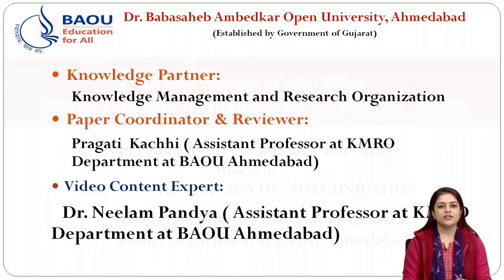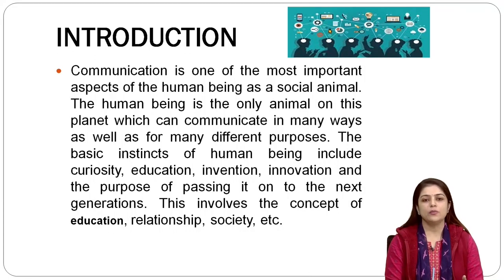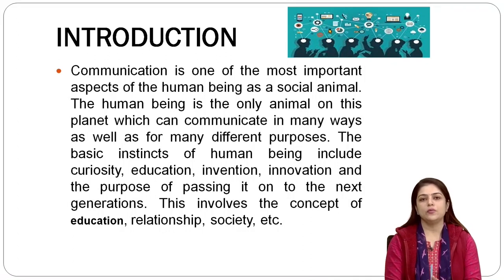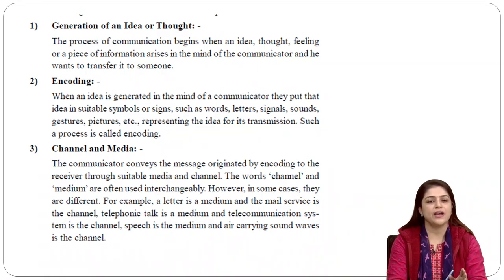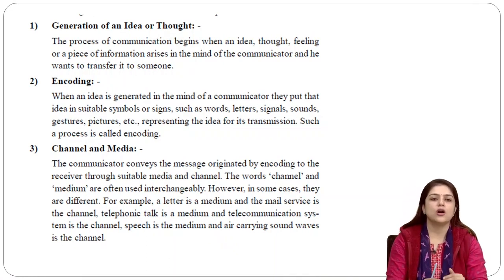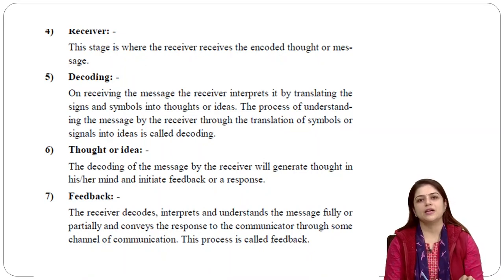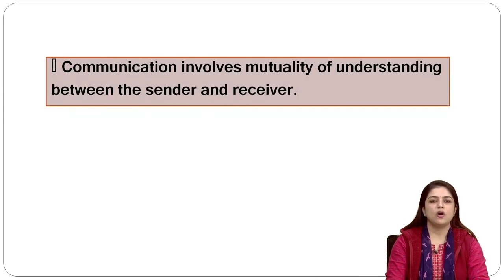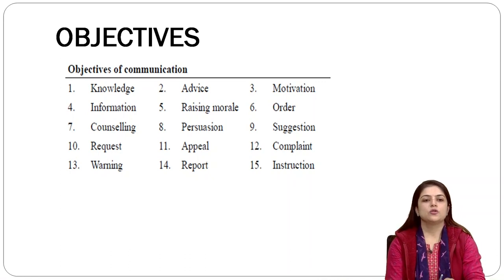BBAR-103 Block: 01 Unit 01 INTROCUCTION OF COMMUNICATION